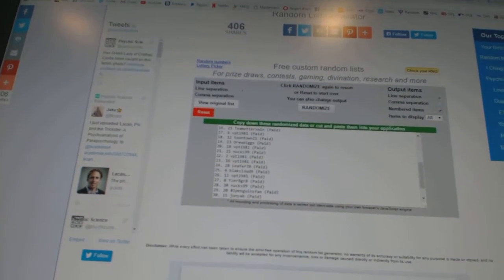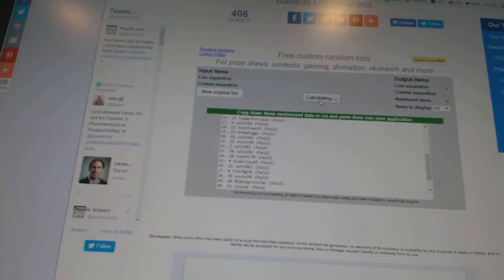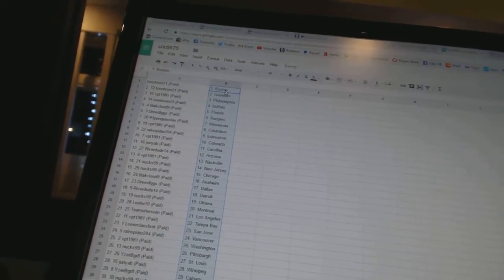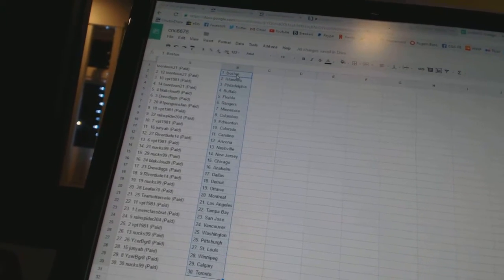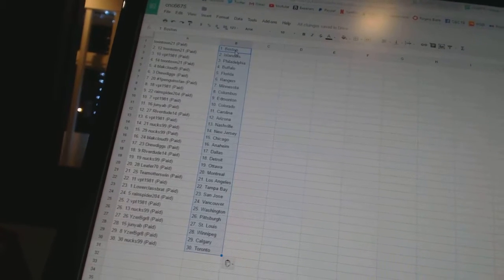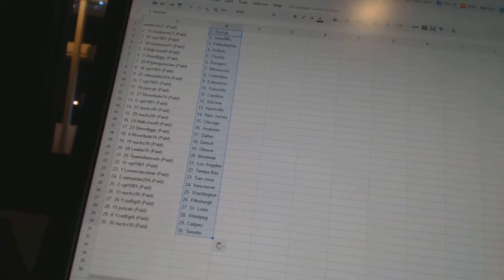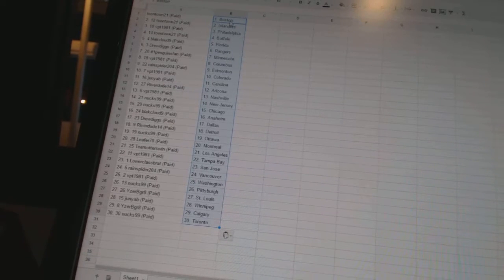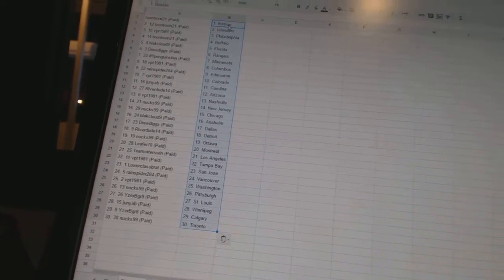Team Randoms - C&C GB #6675